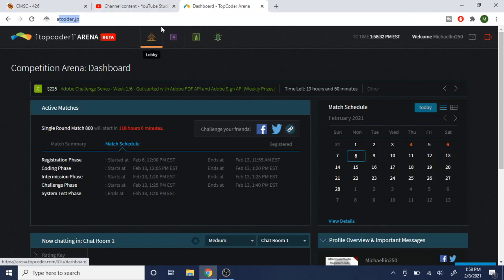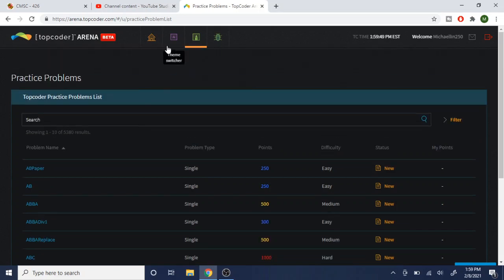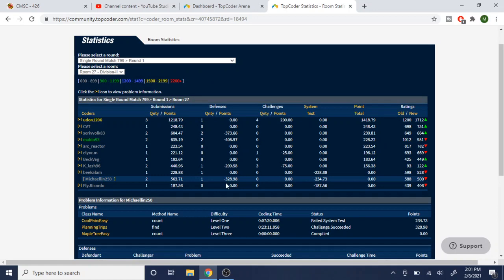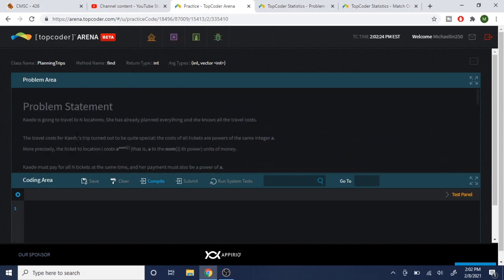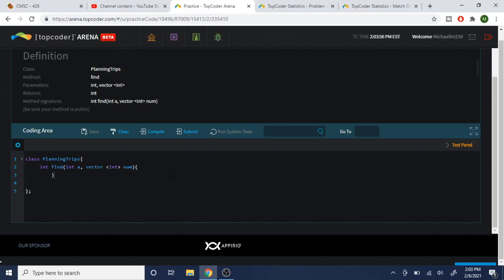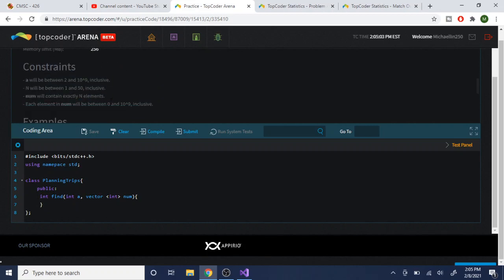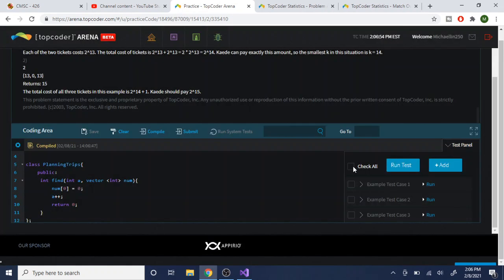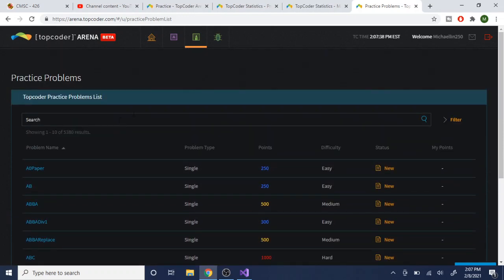HOW TO COMPETE AND SUBMIT ON TOPCODER!!